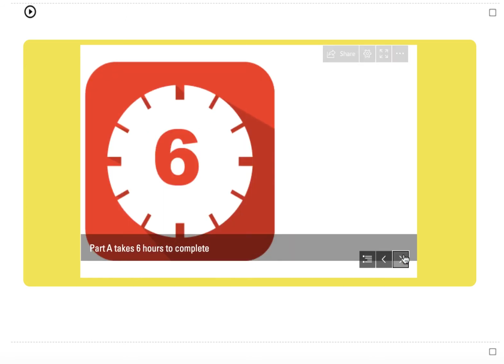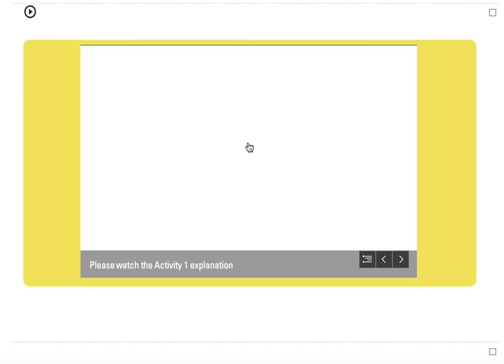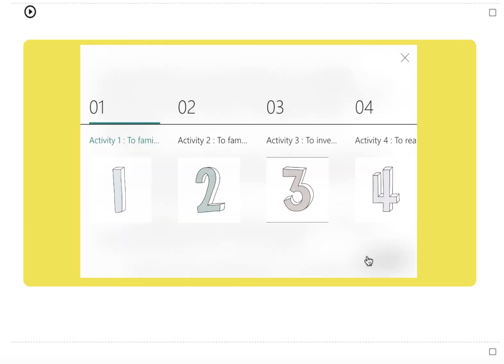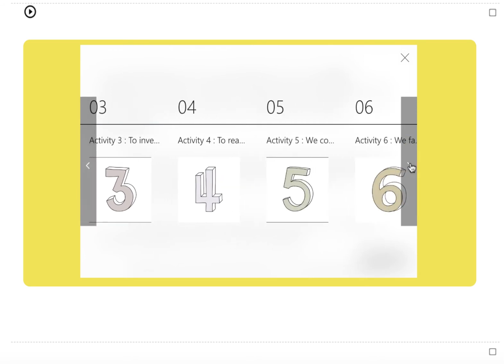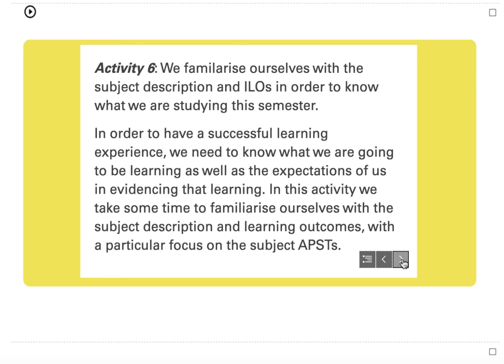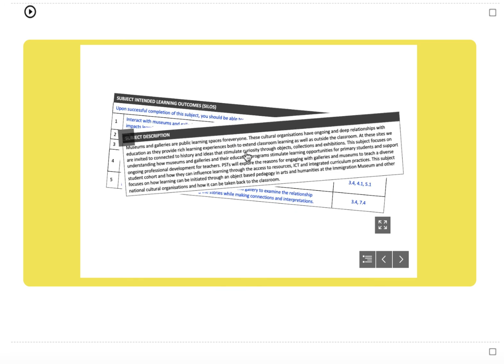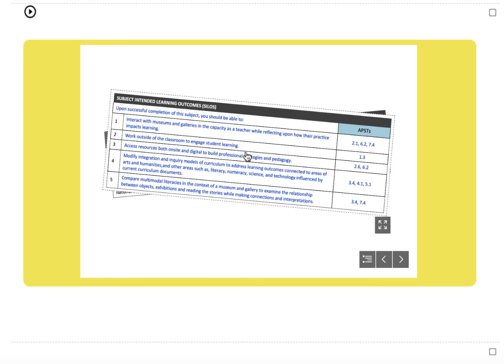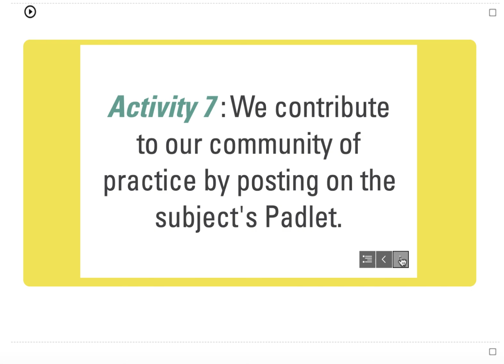Navigating a Sway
EDU4TCC / EDU4DEI / EDU5ACE learning materials S2 2020